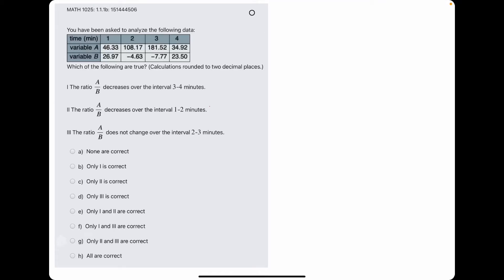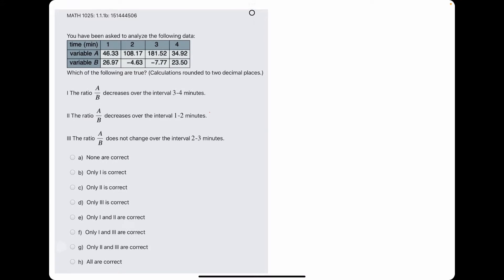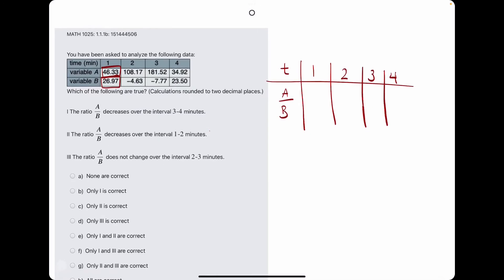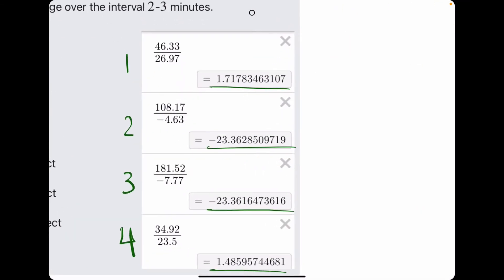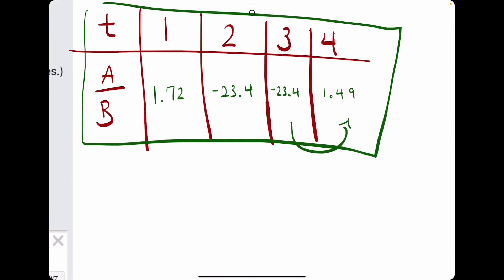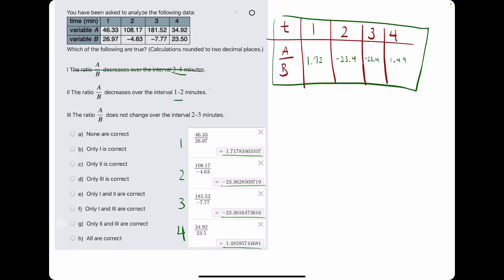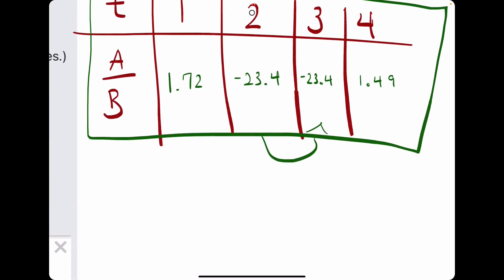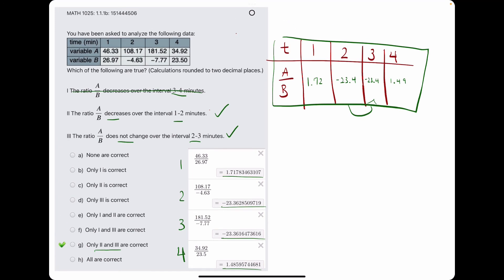Calculating and Comparing Ratios from Table Data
Timestamps:
00:00 Hokie dokie
00:19 Create a chart with t and A/B ratio values (divide A by B for t-values 1 to 4)
01:10 Using your chart, verify which of the three statements are true